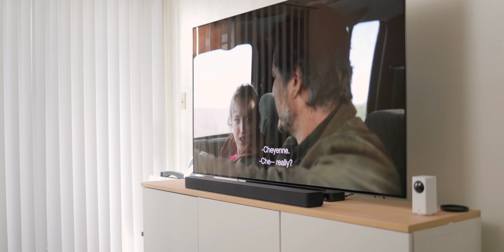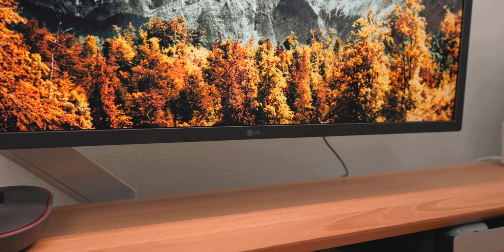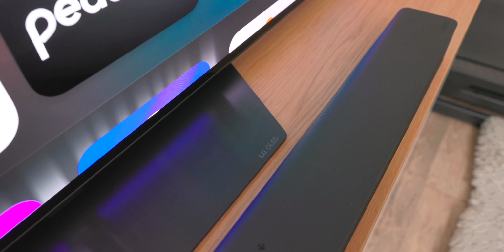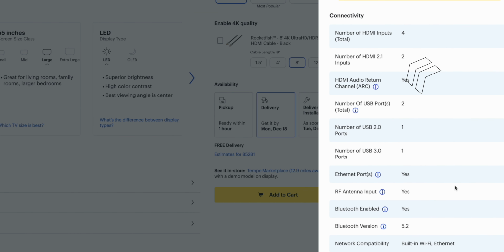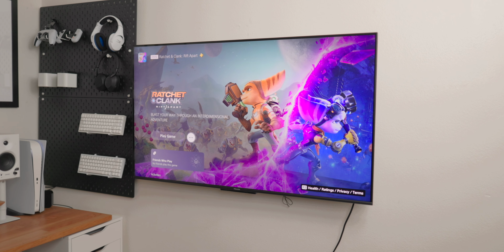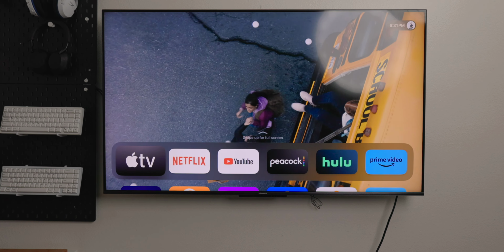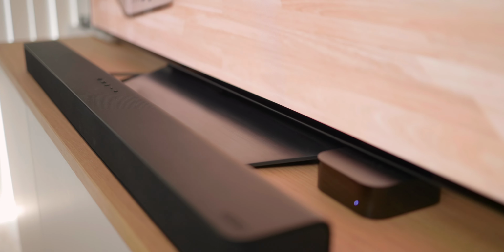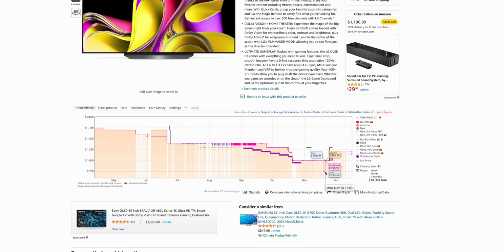Hisense Mini-LED U7K: The Right Balance (Review)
With Mini-LED TV's from Hisense coming down in price, but still maintaining the Mini-LED screen, has made buying a U-series a no-brainer. The Hisense U7 brings the right balance between a great screen and great features for gaming as well. What are your thoughts?

Get a Hisense:
U6 55 inch
U7 55 inch
U8 55 inch

Alternatives:
LG B3 OLED
LG 55 inch Mini-LED
Samsung 55 inch Neo QLED
Sony 55 inch Full-Array